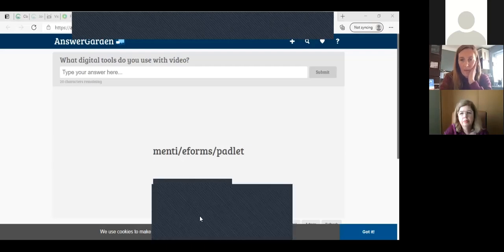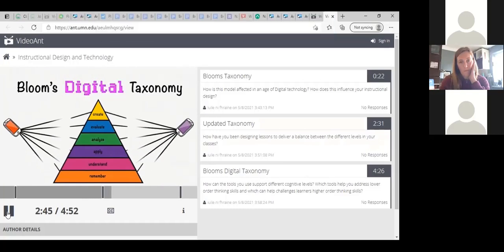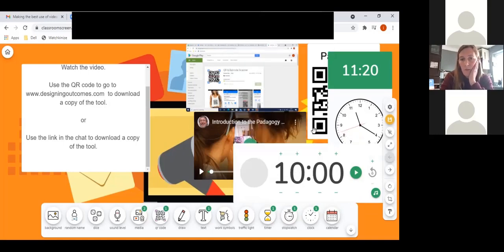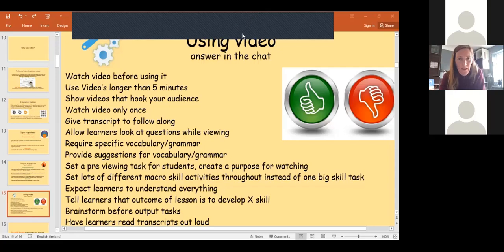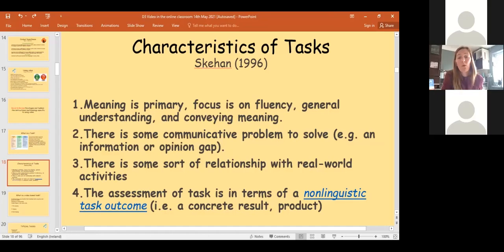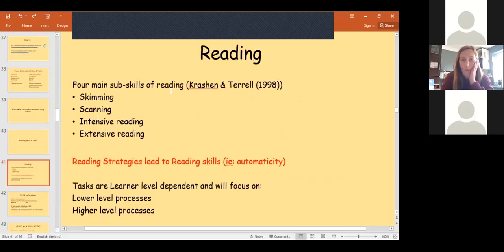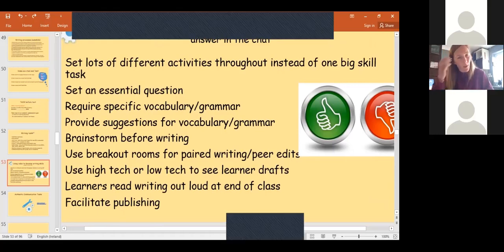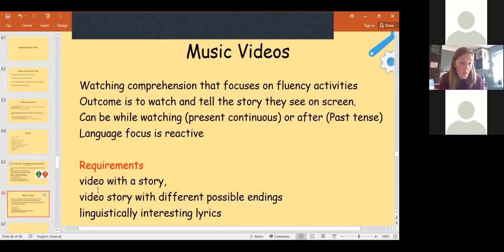Making the best use of video and digital tools in online ESOL classes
In this webinar video Jillian Frayne looks at ways to create resources and tasks to support the use of video for the ESOL classroom.